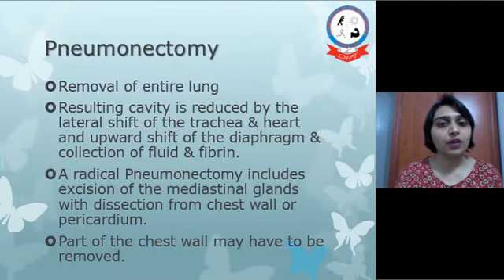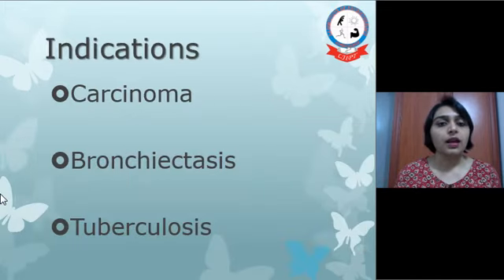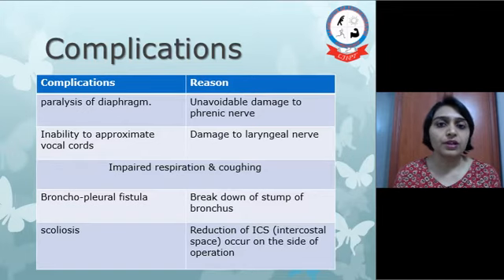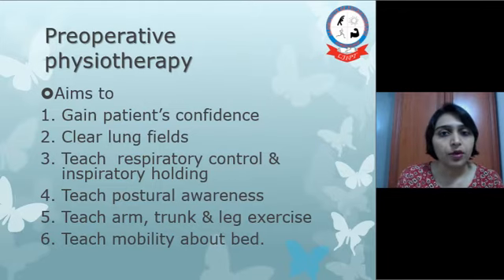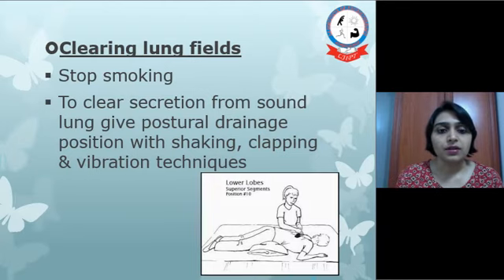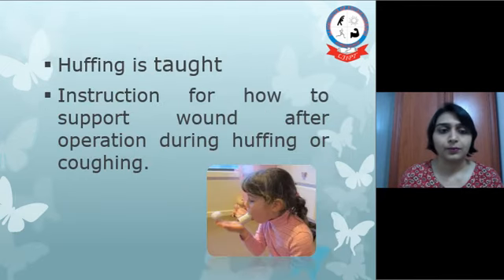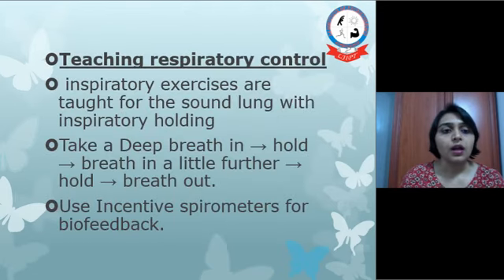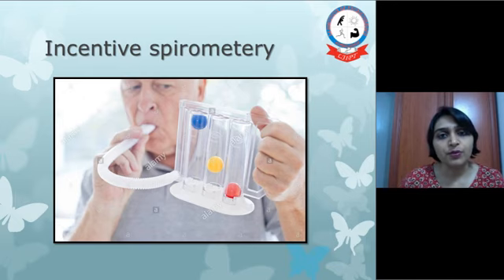Pneumonectomy by Dr. Manali Rehamwala(PT)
this video explains surgery on lungs, indications, incisions, complications and pre-operative physiotherapy assessment & management following Pneumonectomy, for final year physiotherapy students